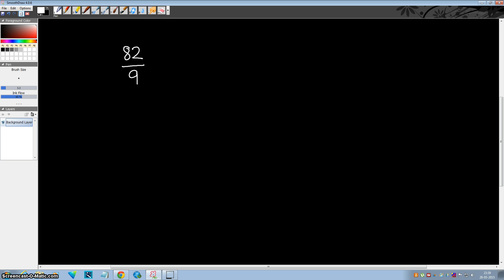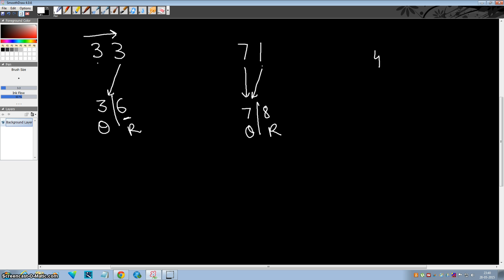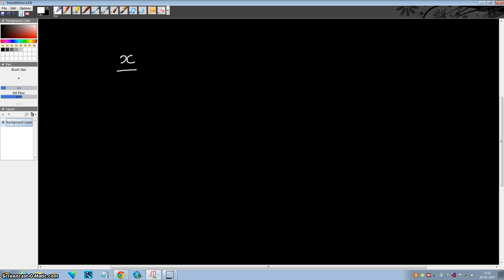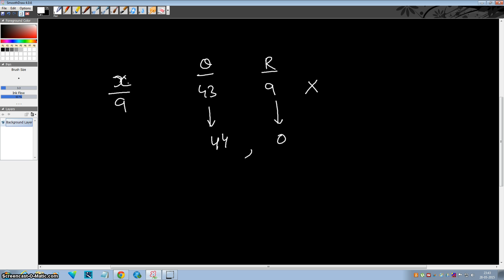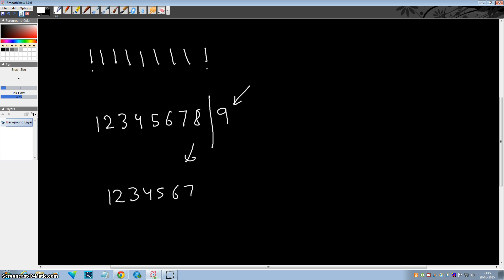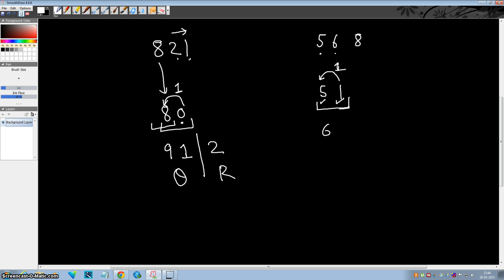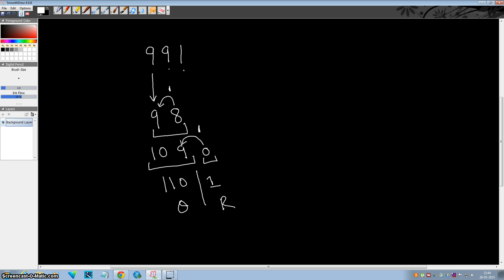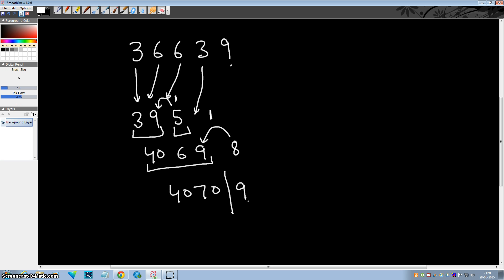Divide any number by 9 in 3 seconds || Magical Vedic Maths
In this video, Sally will show you how to divide any number by 9 by Vedic Mathematics Techniques.

Quick Division by 9
Division by 9 Quick
Fast Division By 9
Math Trick for dividing any number by 9
divide by 9 fast
quick division techniques
vedic mathematic techniques
Vedic mathemtics
Mathematic Tricks
Tricks to divide any number by 9
Division trick
How to divide any number by 9
Maigcal Mathematics
Learn Math techniques
50 Vedic Math Tricks for Fast Calculations
The magic of Vedic math
100 vedic math tricks for faster calculations
Vedic Maths Techniques
Quick Mathematics
Quick Maths Divison Methods
Vedic Division
Fast way to divide Numbers
Vedic Calculations
Vedic Mathematics
Vedic Mathematic Tutorials

About Vedic Mathematics

Vedic math, an ancient Indian method, sidesteps traditional computations in a manner that provides a shortcut, while being fun to use and to learn.

Vedic Mathematics is the gift of Vedhas.Vedhic math is useful to solve problems in Seconds.

Vedic Mathematics is the name given to a supposedly ancient system of calculation which was "rediscovered" from the Vedas between 1911 and 1918 by Sri Bharati Krushna Tirthaji Maharaj (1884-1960). According to Tirthaji, all of Vedic mathematics is based on sixteen Sutras, or word-formulae. For example, "Vertically and Crosswise" is one of these Sutras. These formulae are intended to describe the way the mind naturally works, and are therefore supposed to be a great help in directing the student to the appropriate method of solution. None of these sutras has ever been found in Vedic literature, nor are its methods consistent with known mathematical knowledge from the Vedic era.

The simplicity of the Tirthaji system means that calculations can be carried out mentally, though the methods can also be written down. There are many advantages in using a flexible, mental system. Pupils can invent their own methods; they are not limited to one method. This leads to more creative, interested and intelligent pupils.

Interest in the Tirthaji's system is growing in education, where mathematics teachers are looking for something better and finding the Vedic system is the answer. Research is being carried out in many areas including the effects learning the Tirthaji system has on children; developing new, powerful but easy applications of these Sutras in arithmetic and algebra.

The real beauty and effectiveness of the Tirthaji system cannot be fully appreciated without practising the system. One can then see why its enthusiasts claim that it is the most refined and efficient calculating system known.